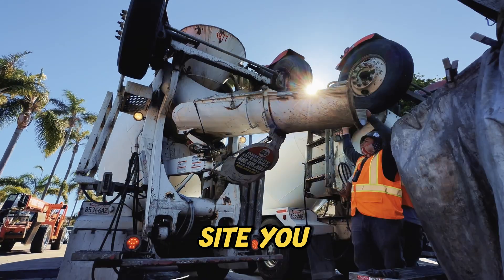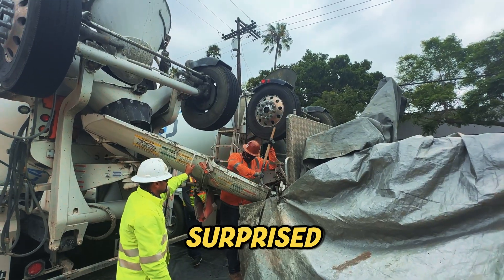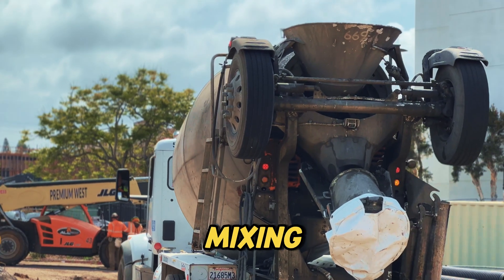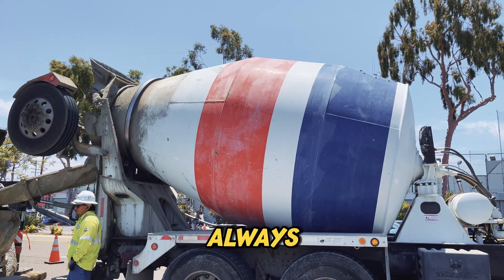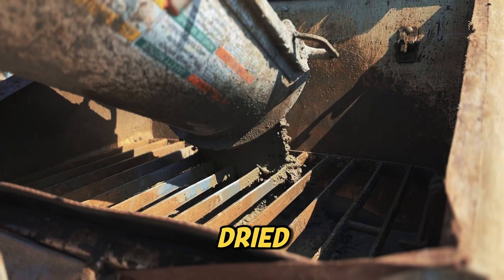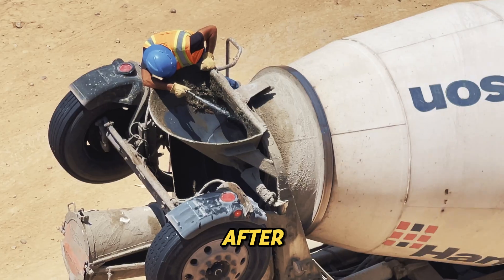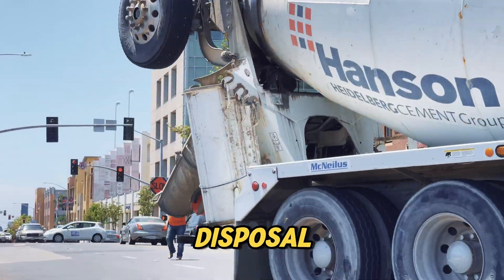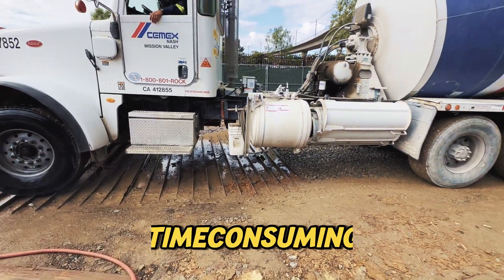Why Do Concrete Trucks Wash Out On-Site? 🚚💦🚧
Ever seen a concrete truck rinsing out at a job site and wondered why? It’s not just for cleaning! In this video, we break down the real reason why concrete trucks need to wash out after every pour, what happens inside the drum, and why skipping this step can lead to costly problems. Plus, we’ll cover how washout is managed to protect the environment! 🌍♻️

🔹 What happens inside a concrete truck?
🔹 Why leftover concrete is a big problem
🔹 The washout process explained
🔹 How washouts help prevent waste and pollution

concrete - concrete mixers - ready mix - cement - construction truck - concrete pump

All images, video, and audio components contained are used in strict compliance with the appropriate permissions and licenses required in accordance with the YouTube Partner Program, Community guidelines & YouTube terms of service.